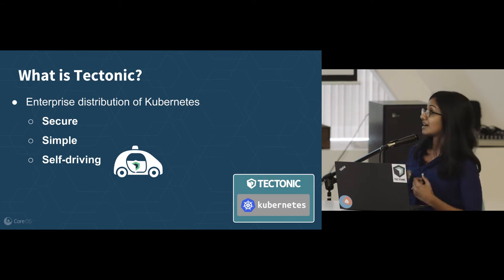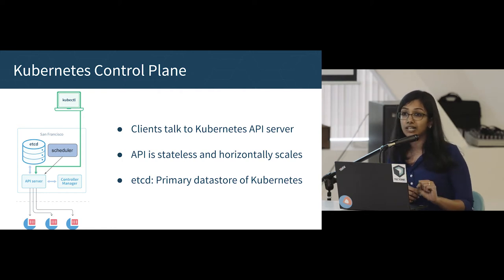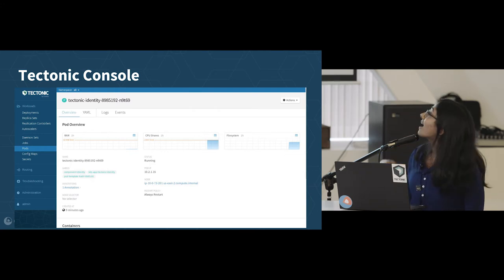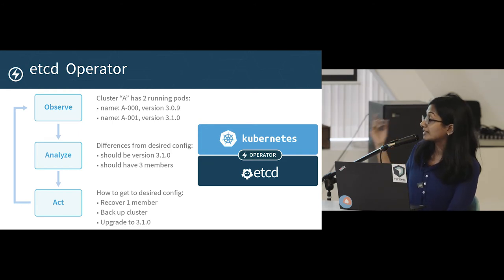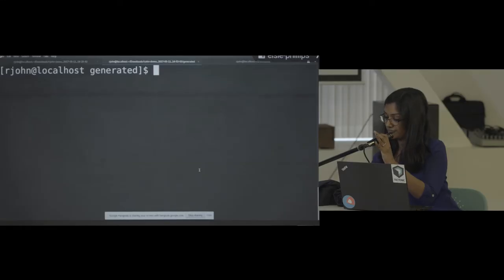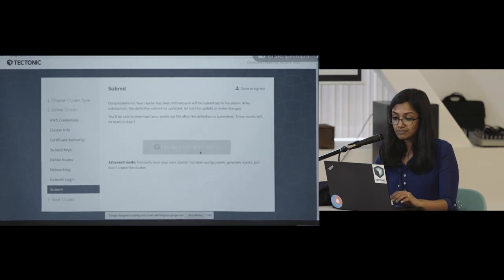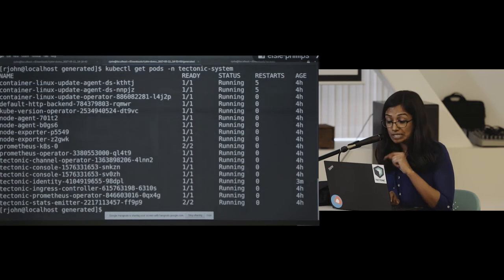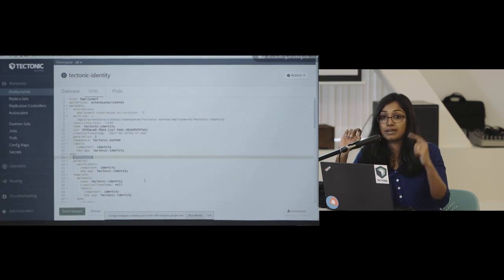May CoreOS Meetup: Intro to Tectonic- Rithu Leena John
05/11/2017
CoreOS Meetup
Rithu Leena John, Software Engineer